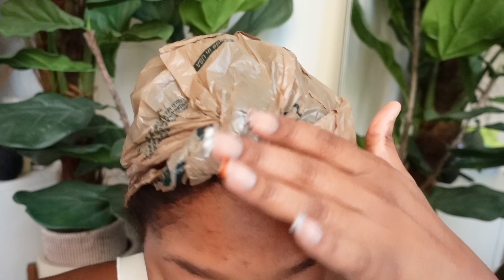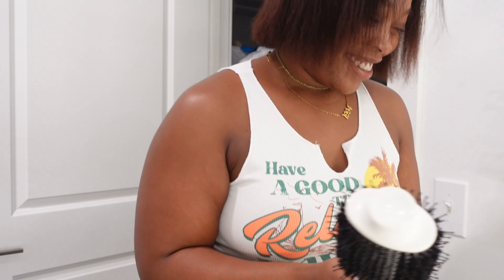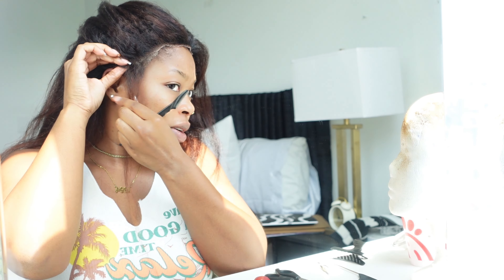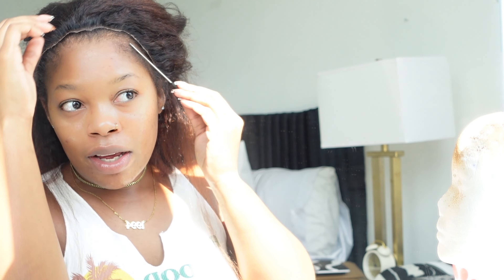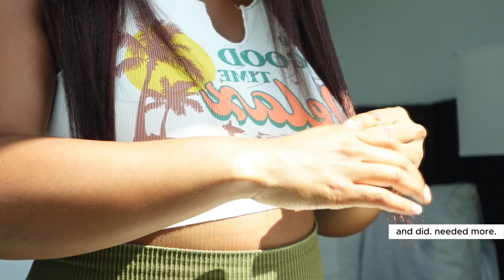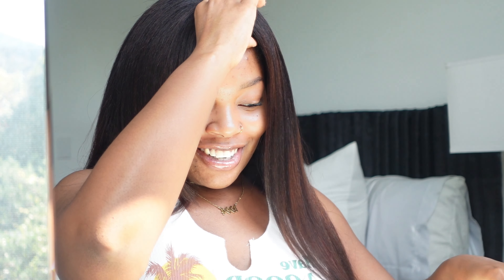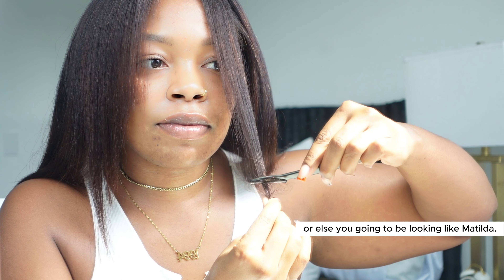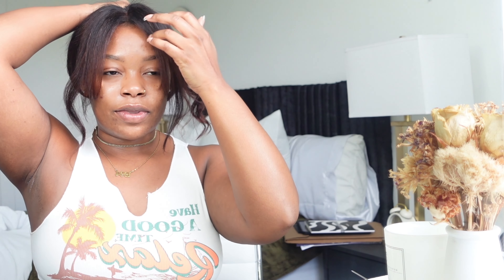FALL HAIR | Chocolate Curtain Bang Kinky Straight Amazon Wig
James 1:2 count it all joy.

Wig Details: 13x4 Kinky Straight Lace Front Wig with 4c Edges, 24in, 180 density
-Your favorite YouTuber's new favorite YouTuber.

Amazon Wig

00:00 Intro
02:43 Dying Wig
04:41 Braiding Hair
07:10 Customizing Wig
17:20 Finalish Look
18:34 Updated Look